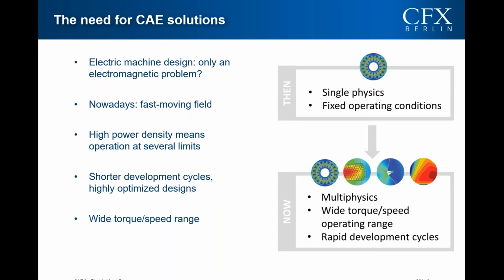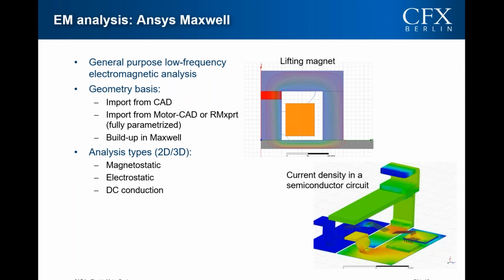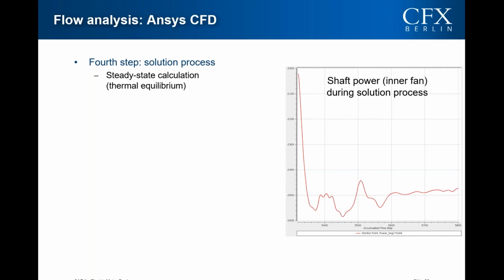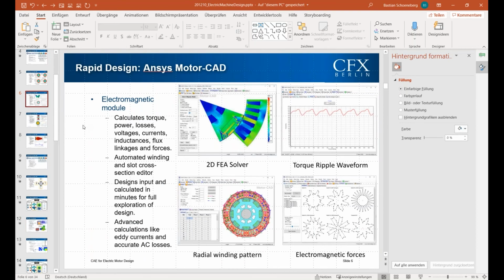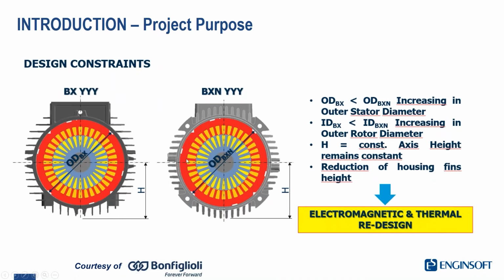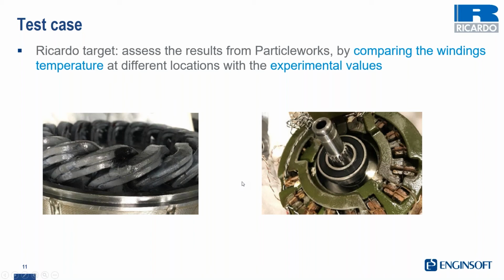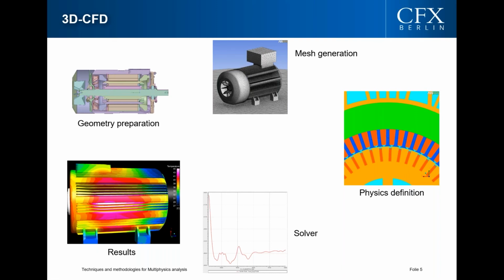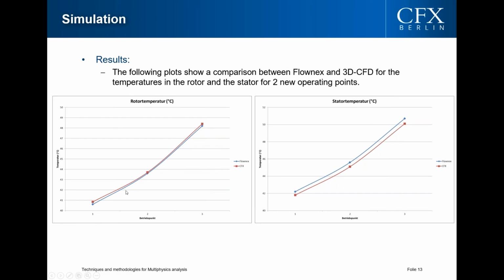The development of modern electric motors with high efficiency and high-power density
Electric motors are present in many everyday objects. They are also gaining ground in new and increasingly sustainable applications, thanks to changes that aim to make them lighter and more efficient.
Modern designers of electrical engines require design tools for quick and accurate product development. Using simulation at an early stage of the design process can accelerate product development, resulting in better energy efficiency of the engine, savings on materials, and consequently lower overall costs.
In electric motors, electrical energy is converted into mechanical energy. This process can be improved in order to cut costs, reduce heat loss, and weight, and increase efficiency.
The seminar will present innovative solutions, methods and approaches that allow designers to not only achieve the ideal balance between the "electrical" design parameters but also to develop the machine in a holistic way. The cooling system is one of the design aspects not to be overlooked, particularly for high power density motors, as it affects both the efficiency of the machine and its durability.